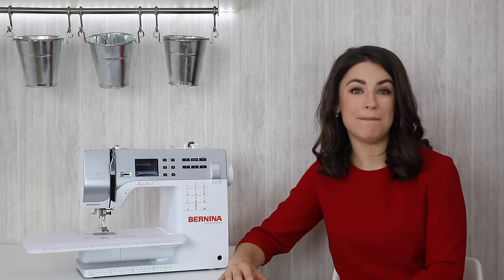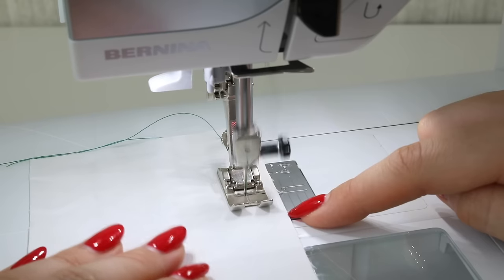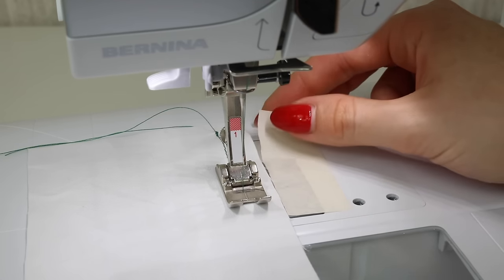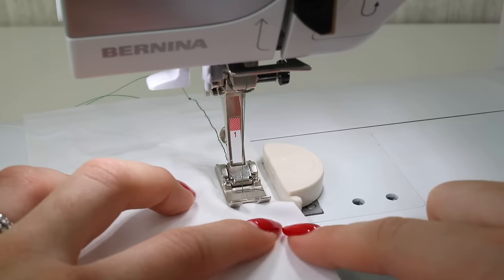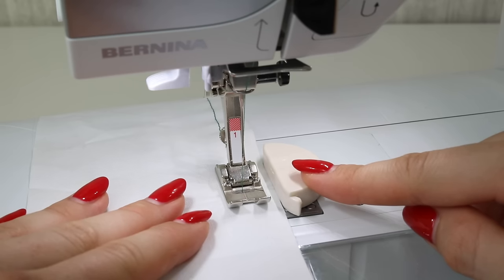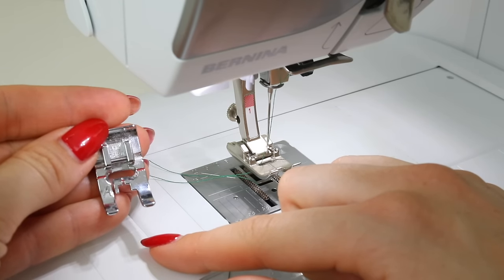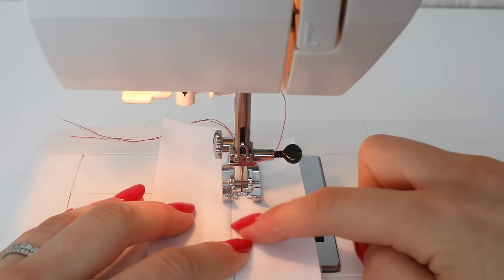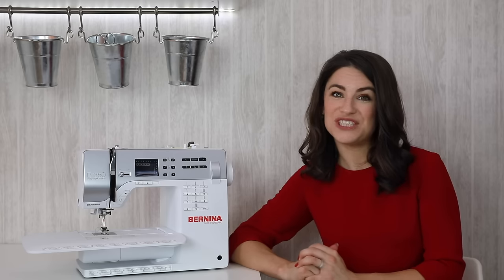How To: Sew in a Straight Line (Sewing for Beginners)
Tips for sewing in a straight line. Learn a number of different methods that you can use to help you sew straight in this sewing for beginners video.

Fabric: Red Crepe (unknown)